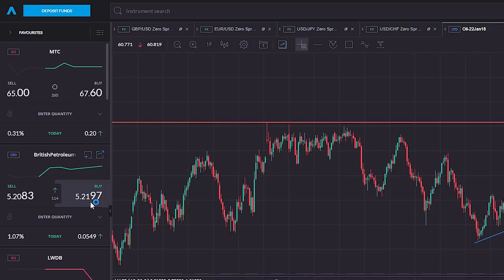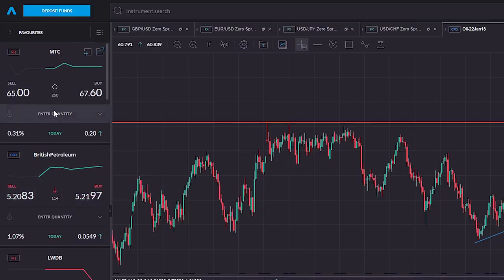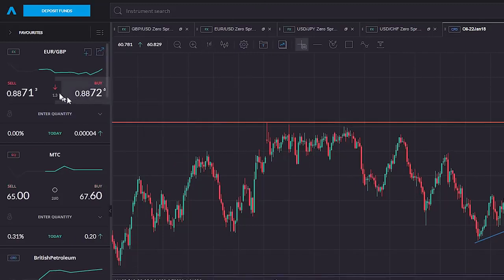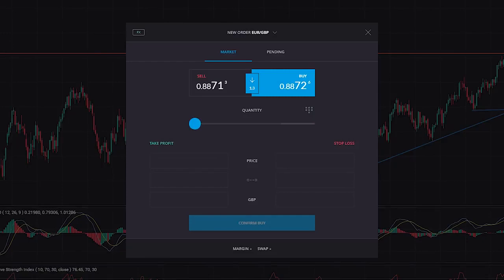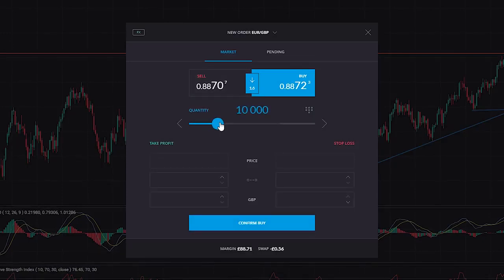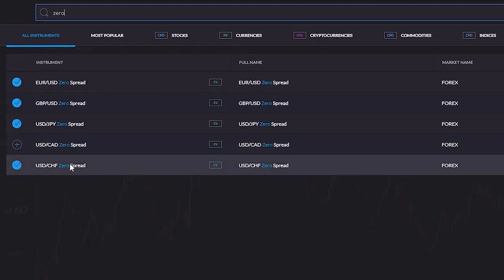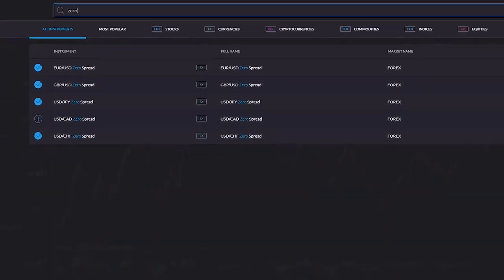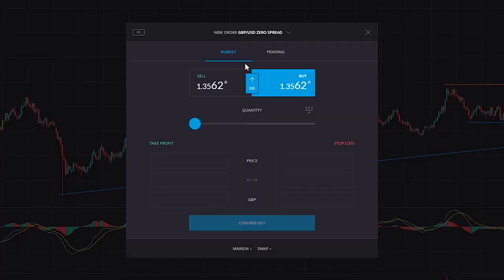Bid Ask Spread Trading Terms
Hey Traders

The difference between the buy and sell price (also known as bid and ask) is one of those things that mystifies newbies. We’re not used to having two prices for the same thing when we go to a store or shop online. This video explains in detail what they mean and why it’s there in the first place.

As there are many connected things stemming from the bid/ask price David covers them as well, to provide a more holistic description of the term.

The exact terminology, its place on a chart, how to interpret it is discussed in a simple and easy to grasp way before continuing to a bit more advanced things like liquidity and illiquid instruments, different types of spread. But everything is accompanied with real market examples and shows things exactly as you’ll find them in the Trading 212 platform whether on a laptop or in our trading app.

Still have questions? Comments are below, ask away.